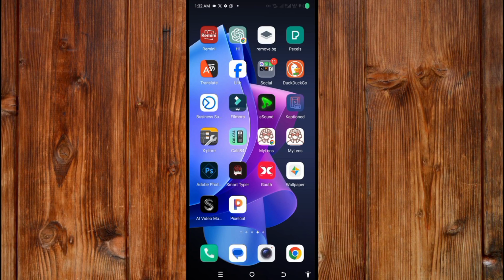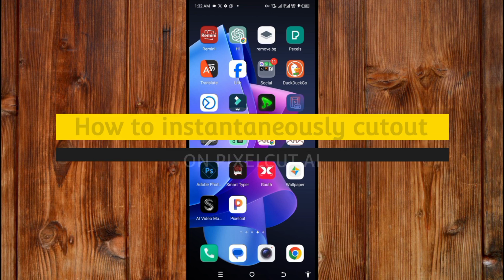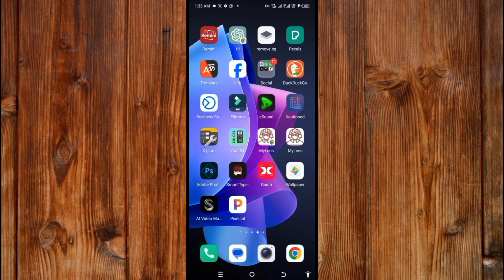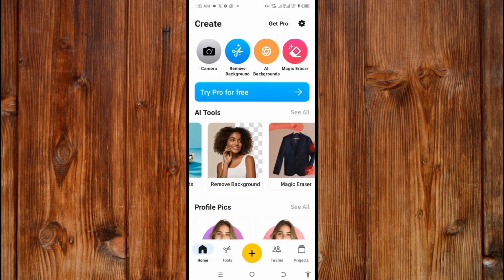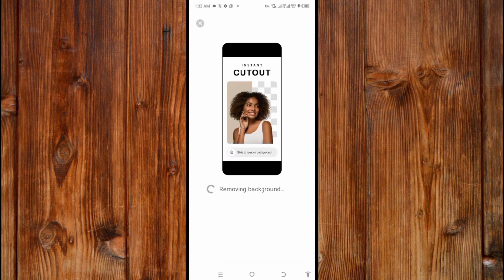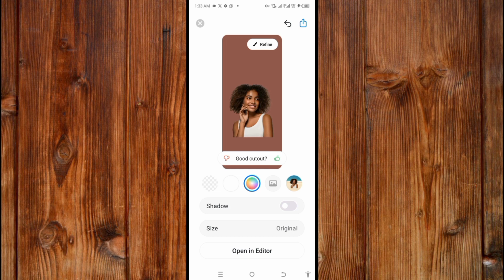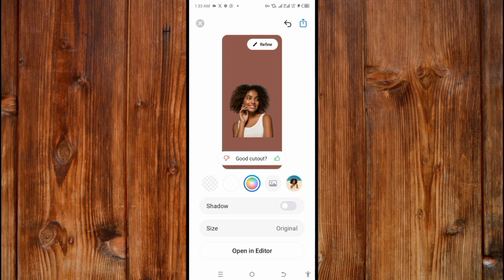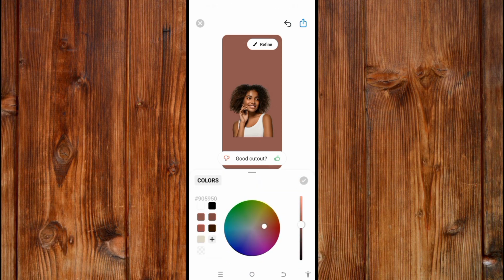How to cutout photo using PIXELCUT AI image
Tired of spending hours manually cutting out photo backgrounds? Discover the secret to lightning-fast background removal with PIXELCUT AI.

Whether you're a beginner or an experienced designer, this video will revolutionize your photo editing workflow, saving you countless hours of tedious work.

* Tips and tricks on maximizing your Photoshop skills
* Tutorials on the latest AI tools,  and, latest design software and techniques
* Insights into the world of tech, editing and graphic design